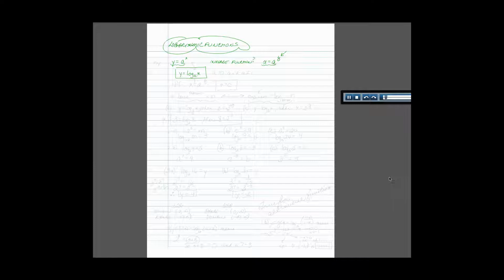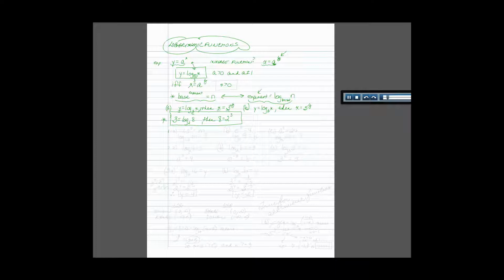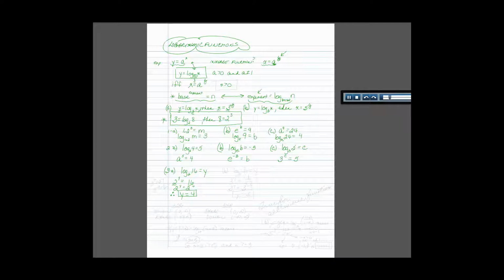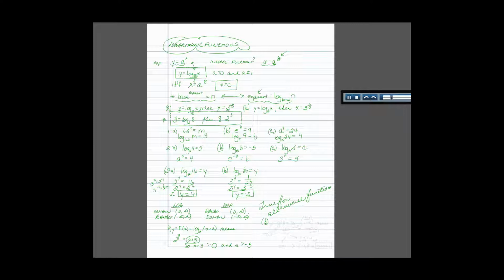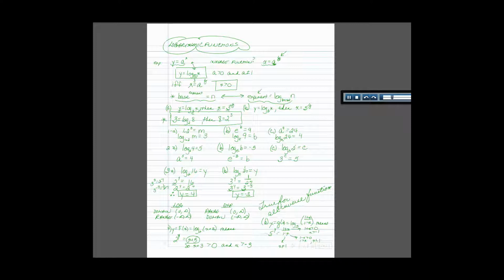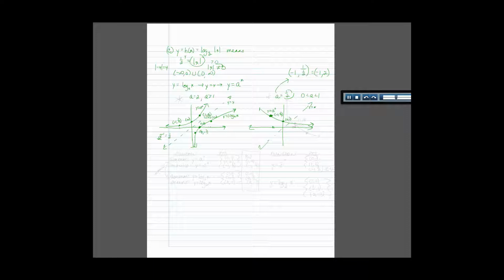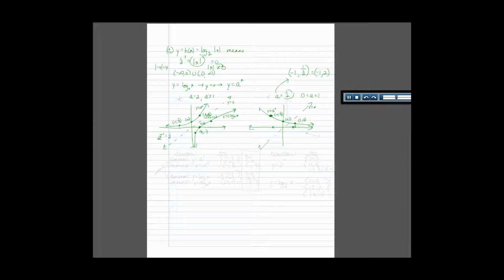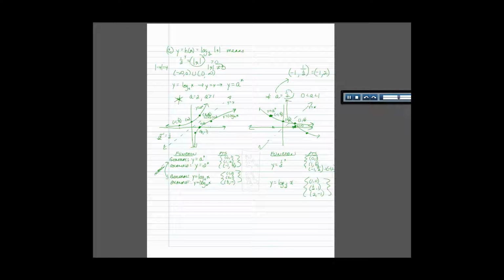Section 6.4 Logarithmic Functions Part 1